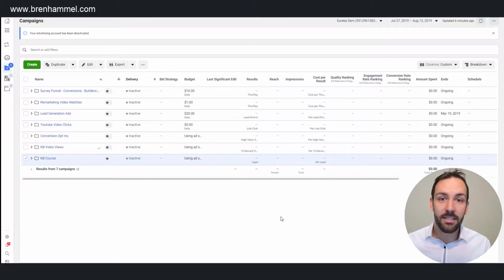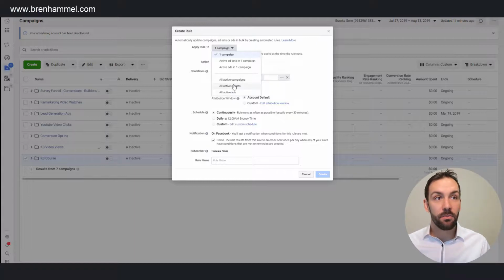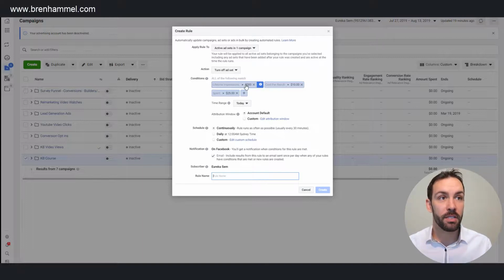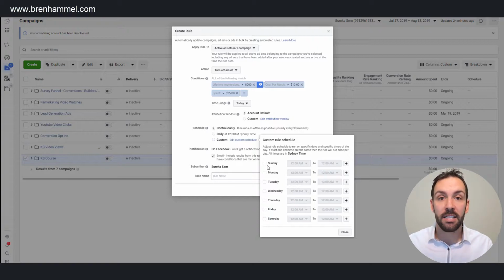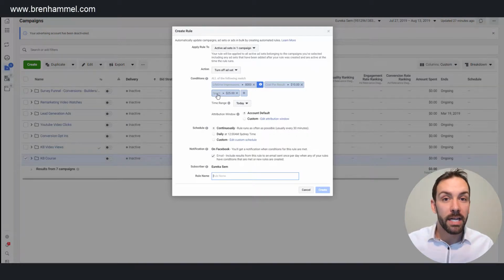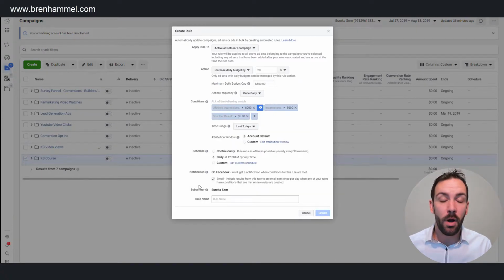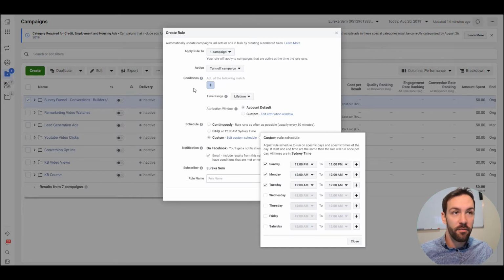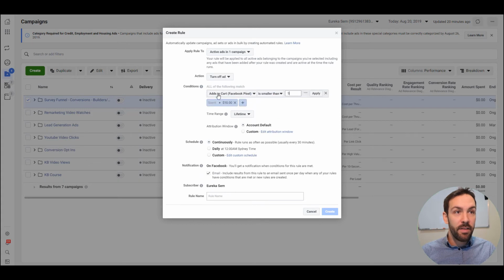Facebooks Ads Automated Rules - Make More Money Doing Less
This tutorial will go through how to use Facebook ad rules click by click and all the different ways you can use them to help manage your campaigns more successfully.

As you start to grow and scale your Facebook ad campaigns your quickly realise the time it takes to optimise them increases significantly.

One of the best ways to free up some of your valuable time is to start using Facebook's automated ad rules.

Facebook ad rules are a real game-changer allowing you to improve the performance without relying on tedious manual optimisation drastically.

You can combine different KPI metrics when defining rule conditions, and combined this with different actions to be taken upon your account, ad sets and ads.

You can apply rules of the campaign level, the ad set level and the ad level. You can also use ads to manage the hours of the date you wish your ads to be showing for as well.

There are hundreds of different conditions and KPIs you can use to manage and optimise your Facebook ad campaigns. You can optimise for such things such as cost per specific lead, cost per result cost per lead cost per like.

You may also manage your campaign in regards to frequency, reach and other metrics.

You can decide what actions will be applied your campaign, ad set or ad. Some more common actions are turning your campaign, ad set, ad to active or inactive. You can increase or decrease the spend per campaign or ad set. Plus many others.

You may also set the attribution window to make sure that your automated Facebook ad rules are not making judgements on small-time periods or small sets of data.